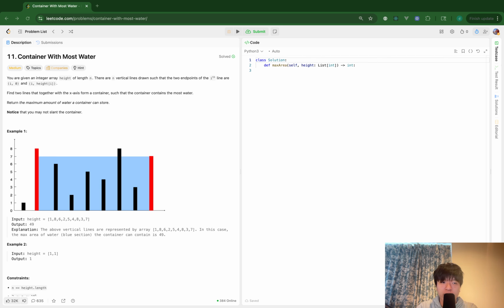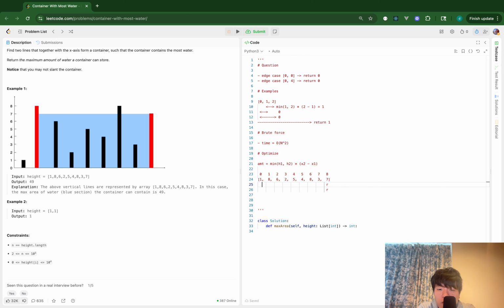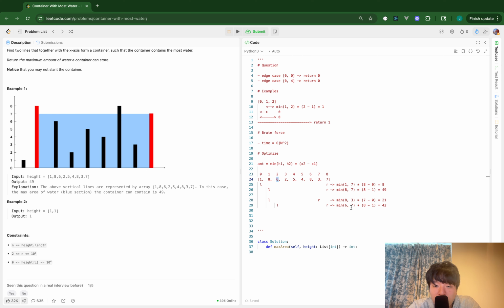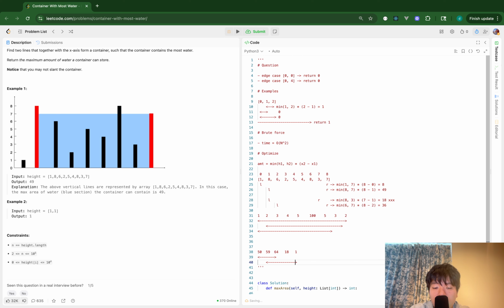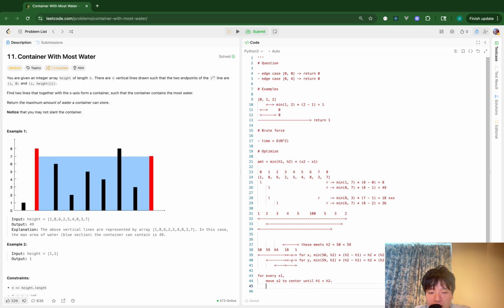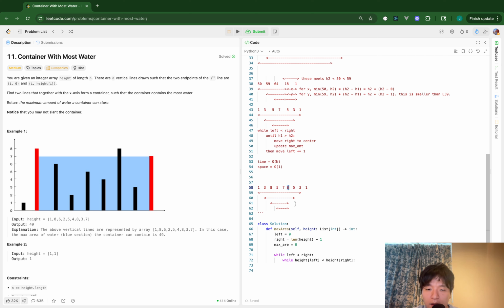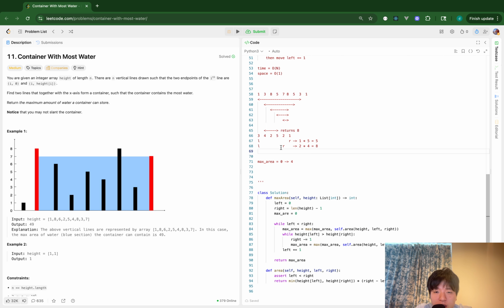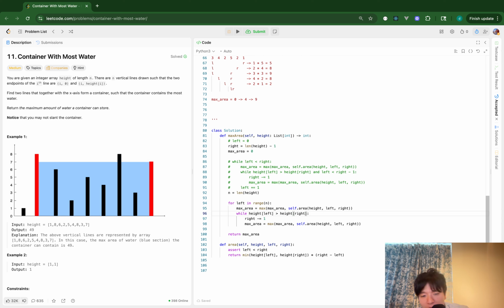Container With Most Water (LeetCode)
## Improvements

I can refactor the code to remove the nested loop.

## Ref

I could explain better in my last video.

On the second thought, the explanation of this video is more clear to me.
- In the last video, I could not deny the possibility that I end up with finding not the global max but the local max.
- I prefer this one because I can see the process of the optimization (evolution) from O(N^2) time logic.